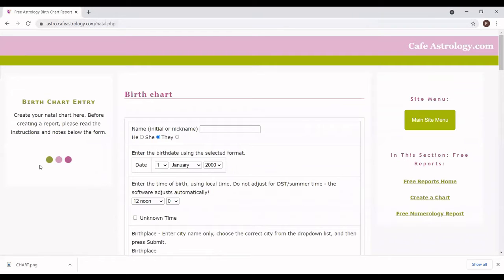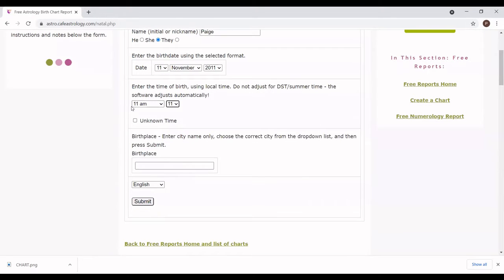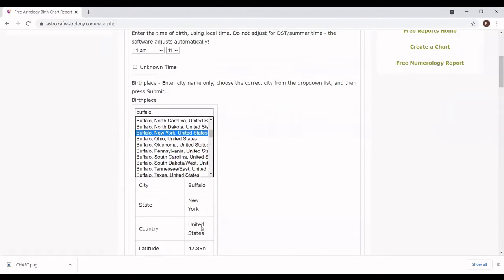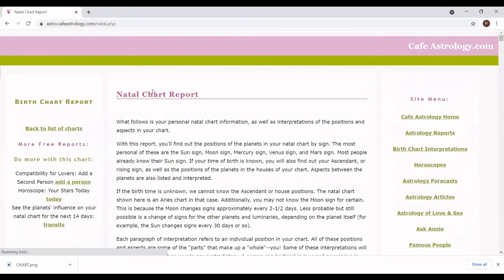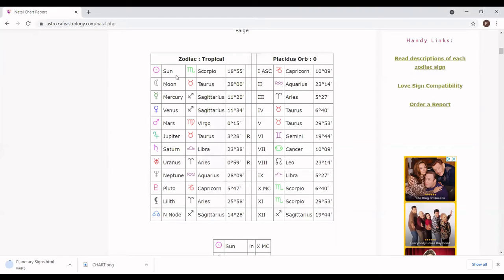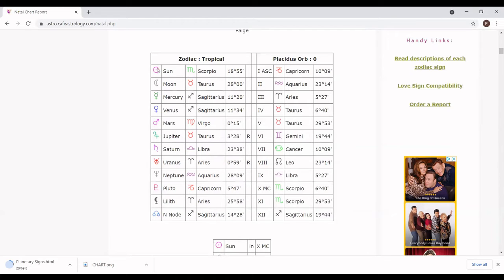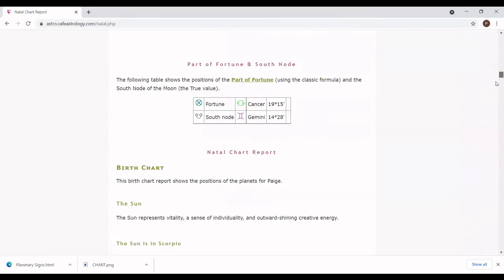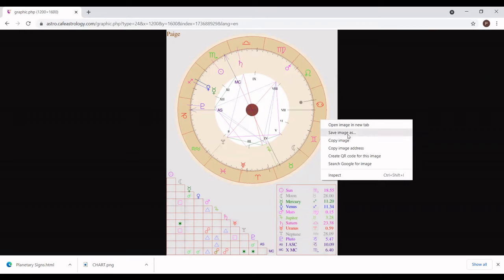How to find your planet signs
Hello my loves!  Here's a quick video for you explaining how you can find your planet signs using CafeAstrology.com. The link I use in the video is

If you do not know your birthtime, check out my video for "How to find your birthtime"

To sign up for the Chakra Meditation Service or for a Personal Reading Recording, go

If you find these offerings are of value to you, please consider donating to support the continuation of this work

***Other Readings Currently Relevant***
For more free readings that are relevant right now,

NAMASTE!!